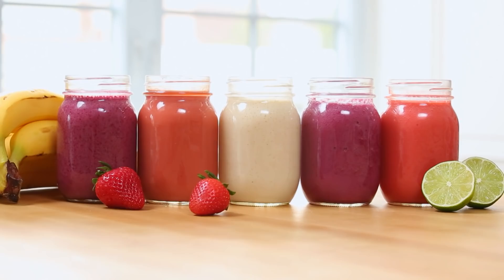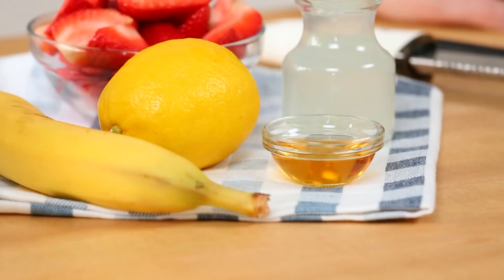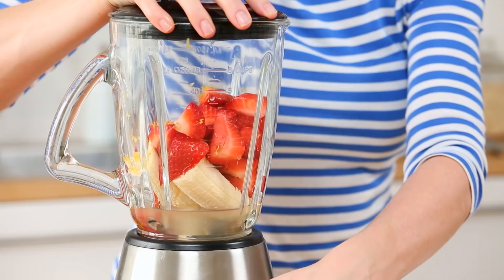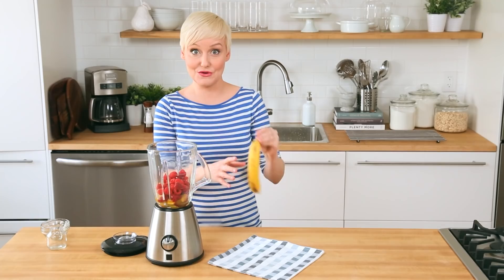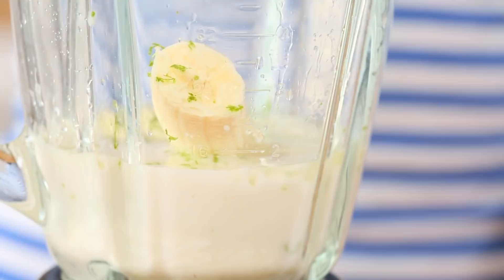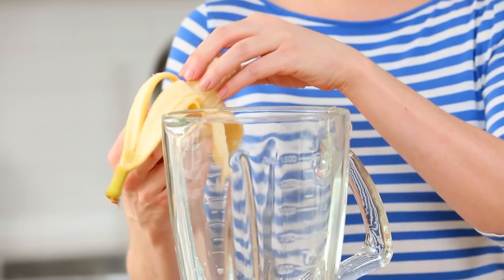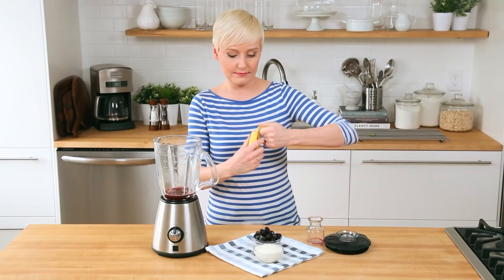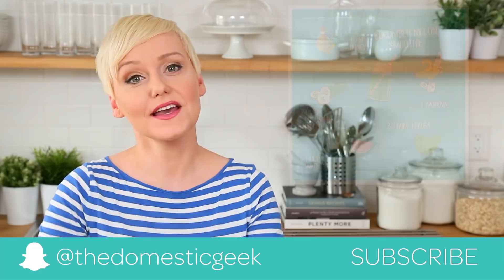5 Fresh & Fruity Smoothie Recipes!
Mason Jars Used In This Video:
16oz Mason Jars

Strawberry Lemonade Smoothie

½ lemon, zest and juice
1 cup strawberries, fresh or frozen
1 banana
Honey or agave to taste

Fuzzy Peach Smoothie

½ cup peach nectar or juice
1 peach, fresh or frozen and diced
1 banana
½ cup raspberries, fresh or frozen

Cherry Bomb Smoothie

½ cup pineapple juice
½ cup cherries, fresh or frozen and pitted
½ cup pineapple, fresh or frozen and diced
1 banana

Key Lime Smoothie

½ cup almond milk
½ cup vanilla yogurt
1-2 tbsp cream cheese
1 banana
1 lime, zest and juice
2 graham crackers

Cranberry Blueberry Smoothie

½ cup cranberry juice
½ cup vanilla yogurt
½ cup blueberries, fresh or frozen
1 banana